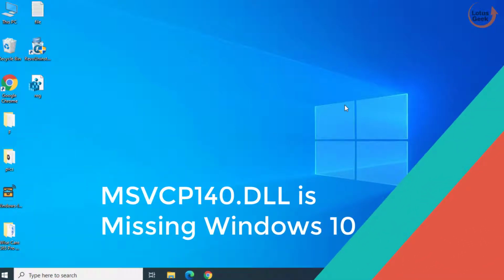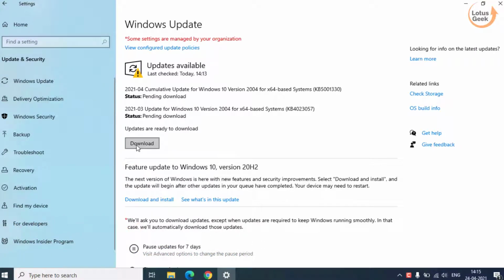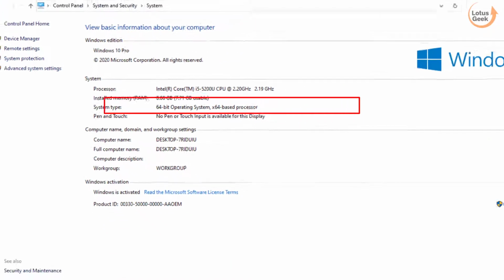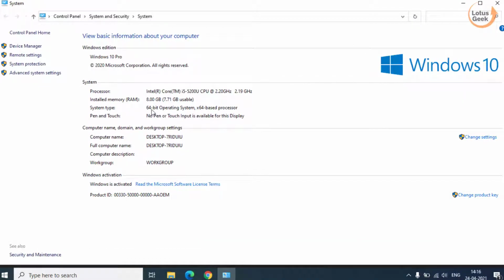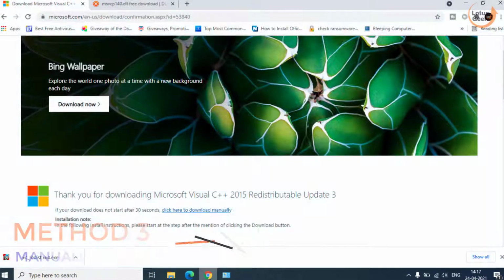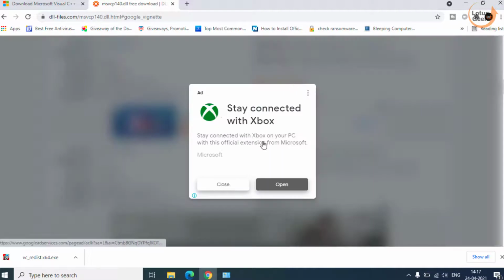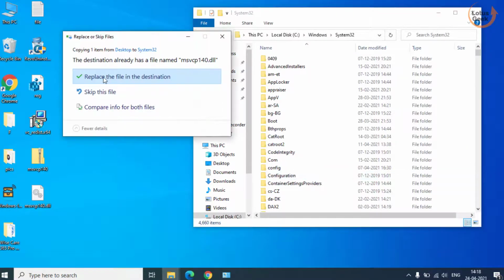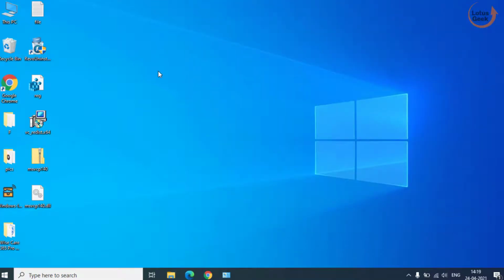Program cant start because MSVCP140.DLL is missing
Guide to fix issue while installing any software such as adobe,  microsoft teams, pubg, origin, pubglite etc you get an error the program cant start because msvcp140.dll is missing in windows 10 windows 8 and in windows 7

00:00 Introduction to Program cant start because MSVCP140.DLL is missing
00:24 Method 1 to fix Program cant start because MSVCP140.DLL is missing by updating windows
00:43 Method 2 to fix Program cant start because MSVCP140.DLL is missing by downloading microsoft visual c++
02:00 Method 3 to fix Program cant start because MSVCP140.DLL is missing by manually downloading file and updating it

thanks